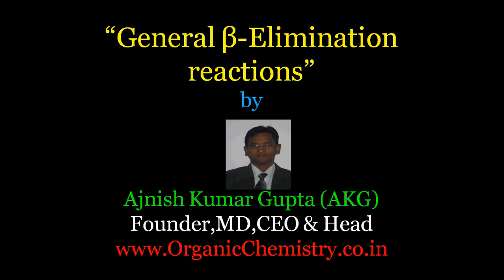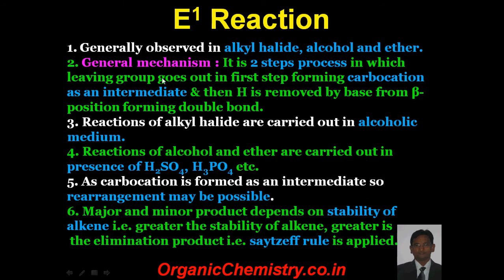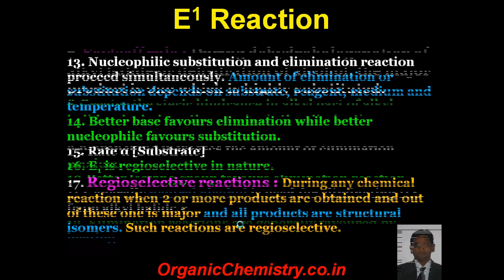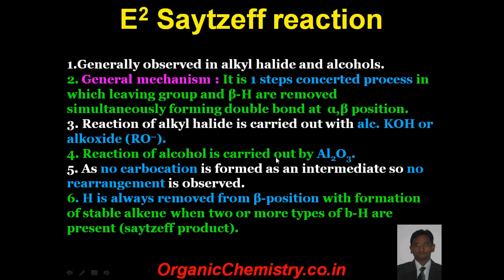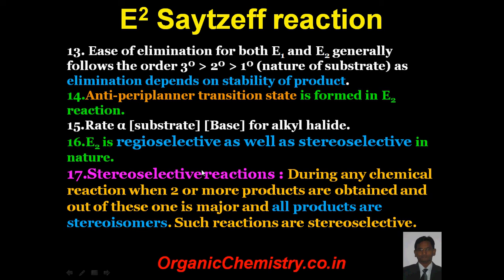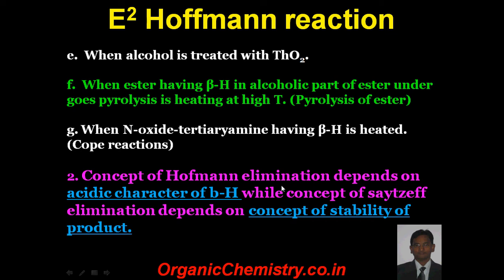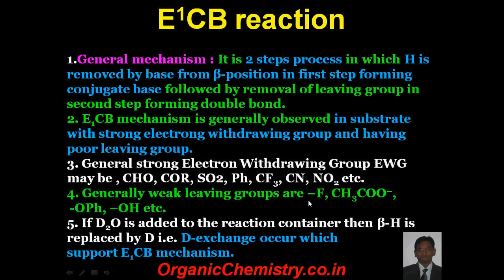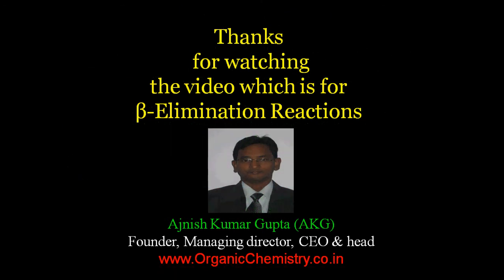β-Elimination reaction by eyes of AKG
β-Elimination reaction is the most common elimination reaction.
It is of E1 i.e. Elimination unimolecular, E2 i.e. Elimination bimolecular, E1CB i.e. Elimination unimolecular via conjugate base type.
E2 is further of 2 types a. E2 Saytzeff & E2 Hoffmann
The chapters which generally deals with elimination reactions are alkyl halide, alcohol & ether.